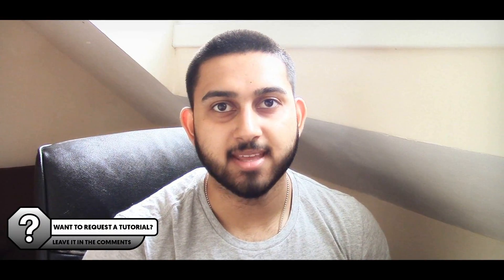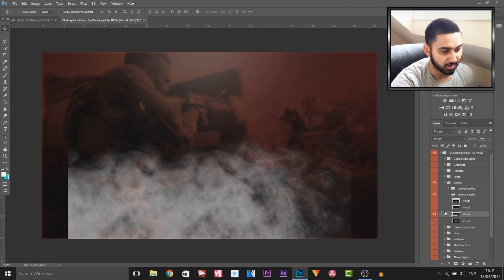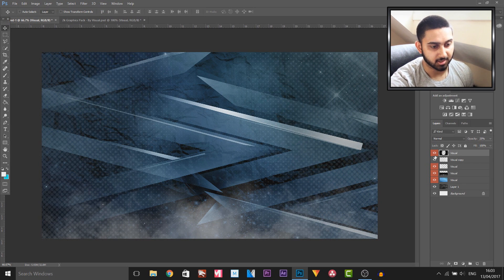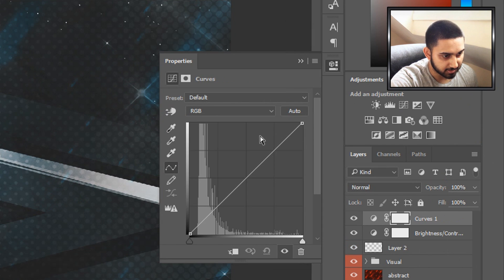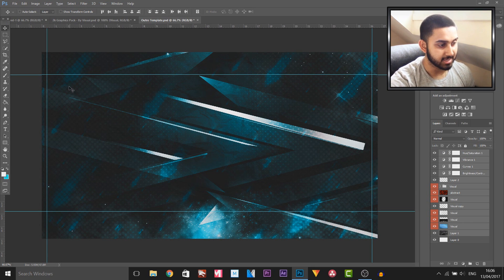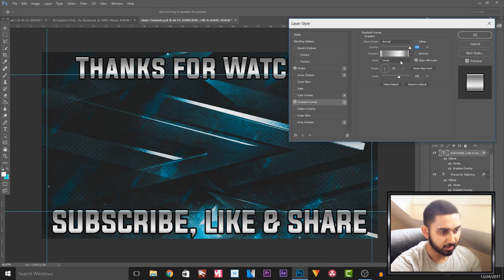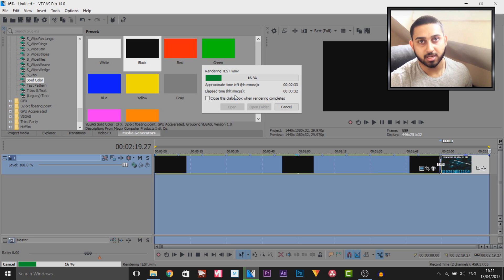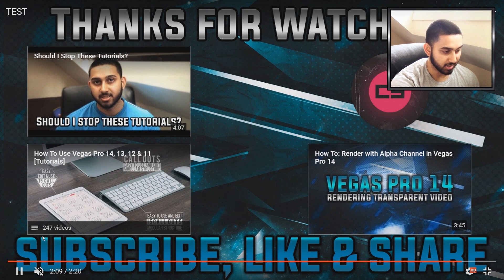How To: Make an Endscreen Outro in Adobe Photoshop CC [Template]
How To: Make an Endscreen Outro in Adobe Photoshop CC! In this video, I will be showing you how to create an outro in Photoshop CC!